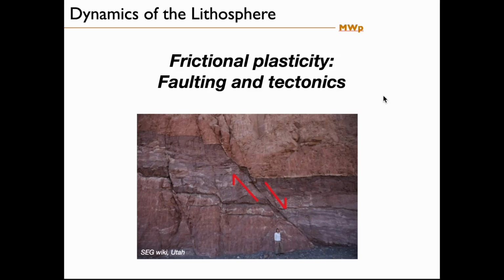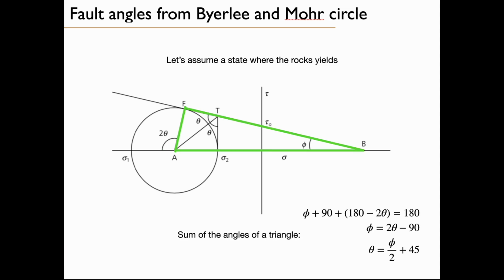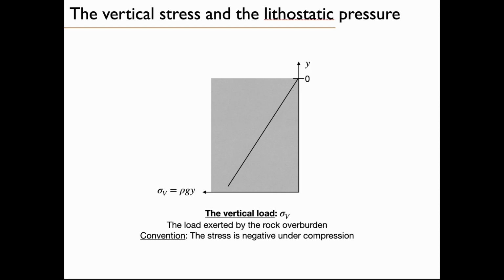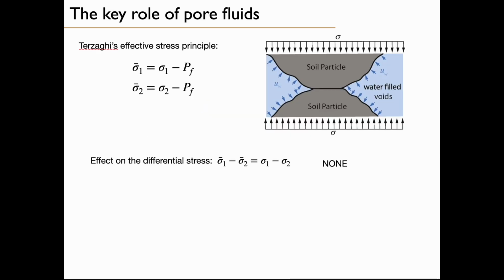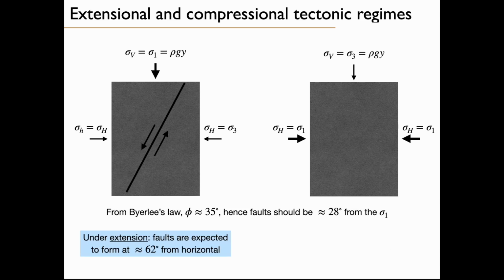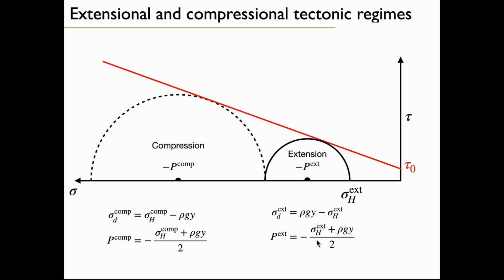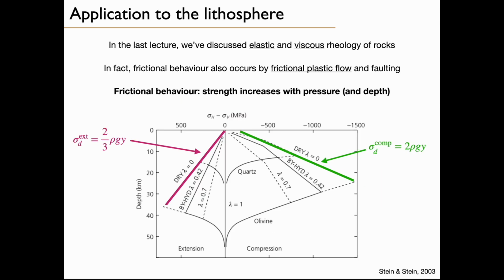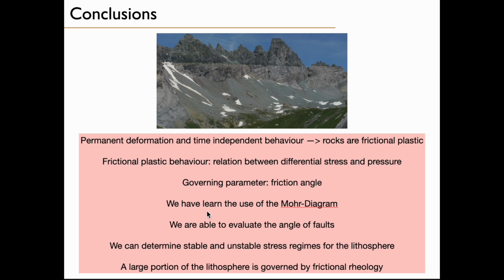MWP DL 12 Faults & Tectonic regimes